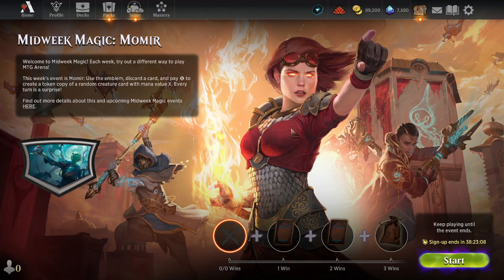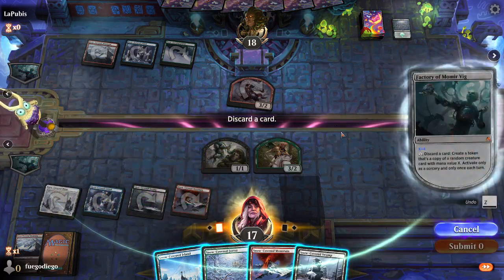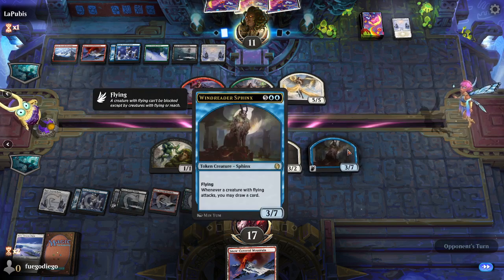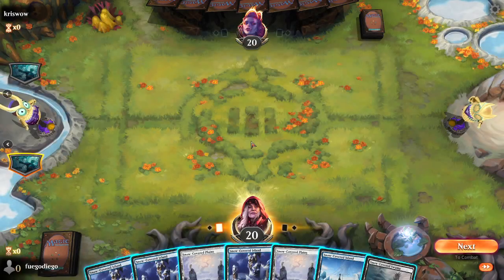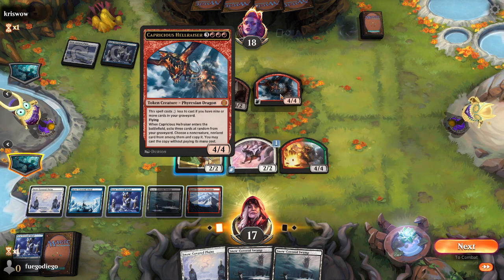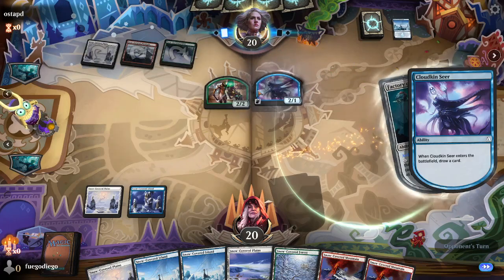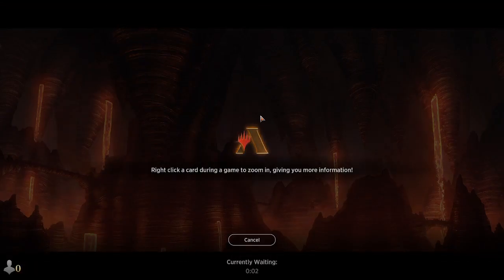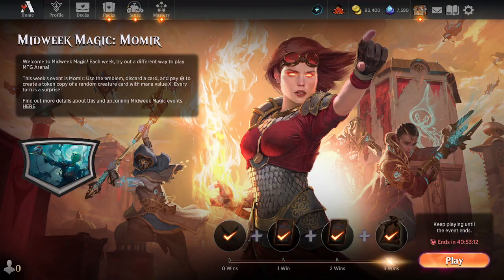Midweek Momir 1/2/24 (MTGA)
Join Andrew for few exciting games of Momir Vig.